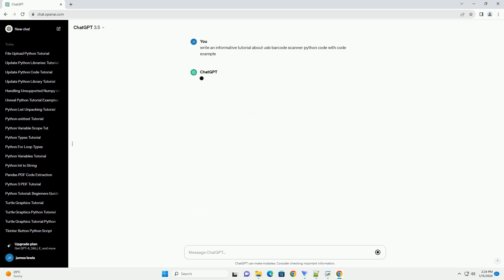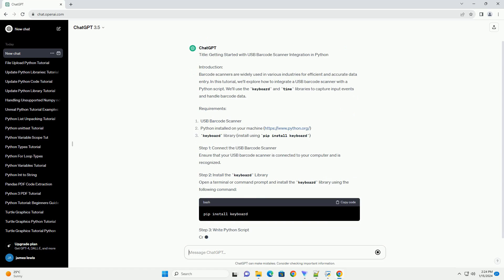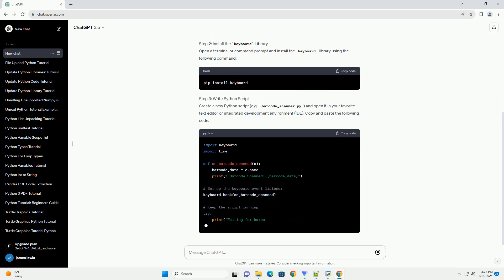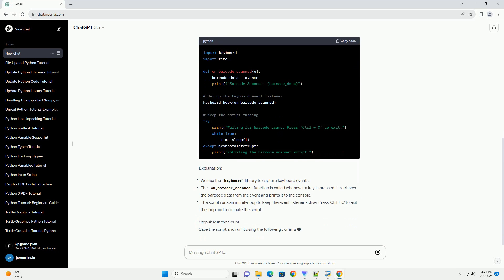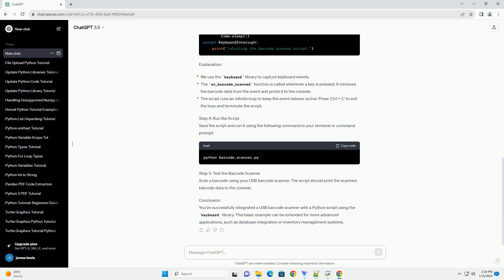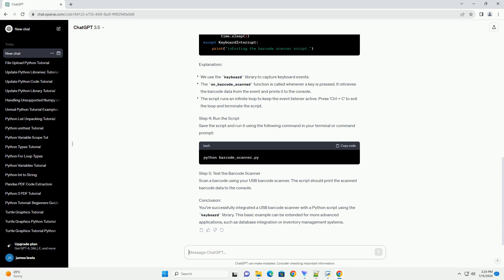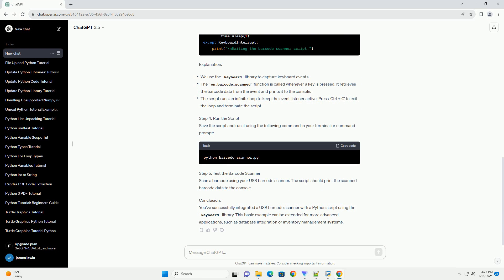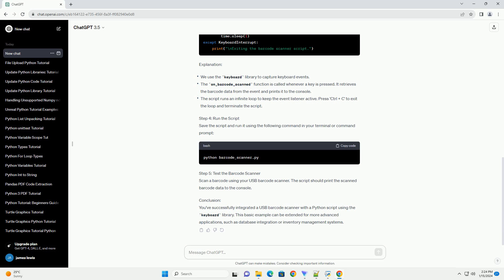usb barcode scanner python code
title: getting started with usb barcode scanner integration in python
introduction:
barcode scanners are widely used in various industries for efficient and accurate data entry. in this tutorial, we'll explore how to integrate a usb barcode scanner with a python script. we'll use the keyboard and time libraries to capture input events and handle barcode data.
requirements:
step 1: connect the usb barcode scanner
ensure that your usb barcode scanner is connected to your computer and is recognized.
step 2: install the keyboard library
open a terminal or command prompt and install the keyboard library using the following command:
step 3: write python script
create a new python script (e.g., barcode_scanner.py) and open it in your favorite text editor or integrated development environment (ide). copy and paste the following code:
explanation:
save the script and run it using the following command in your terminal or command prompt:
step 5: test the barcode scanner
scan a barcode using your usb barcode scanner. the script should print the scanned barcode data to the console.
conclusion:
you've successfully integrated a usb barcode scanner with a python script using the keyboard library. this basic example can be extended for more advanced applications, such as database integration or inventory management systems.